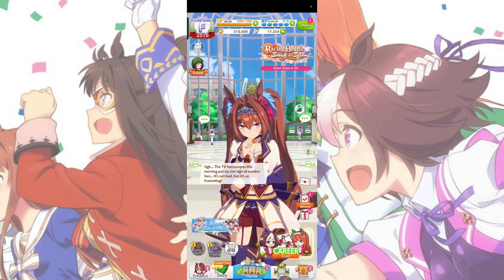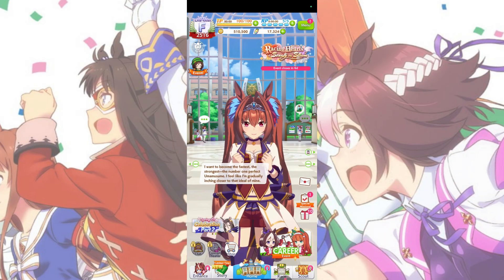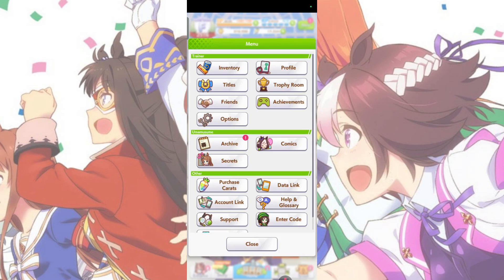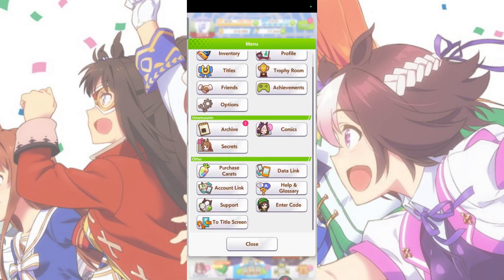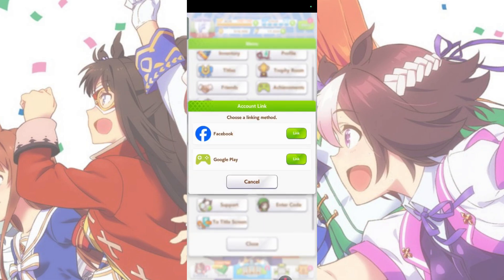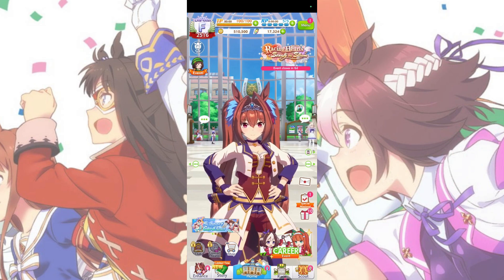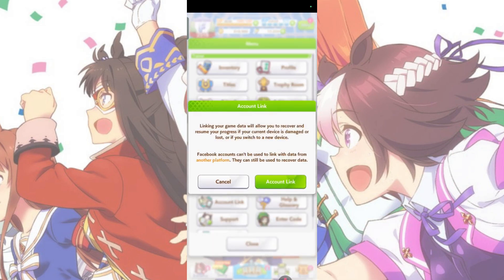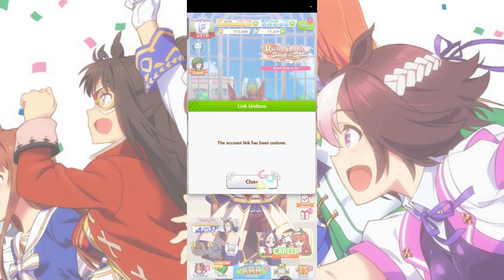How to Link or Unlink Account in Umamusume Pretty Derby (Google Play)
I will show you how to link your Umamusume Pretty Derby Account and also unlink it if you want.

First, get in the game and tap on the “Menu” up top. There are two options to choose from. If you choose “data link”. your carats won’t be transferred, so keep that in mind. To find your Player ID, tap on “Profile” tab. Then, copy the player ID here.

Now, the second option on the menu is “account link”. You can choose between linking your google play or facebook account. For iOS users, Facebook is preferred, but for this example, I will link google play. Select link, then tap on account link. Next, tap okay. Your account is now linked.

To unlink your account, all you have to do is come back to the “account link” tap and select google play or facebook, choose the unlink button and tap okay. Go through the same process until you can select “unlink Account”. Once that is done, your account will be unlinked.

Umamusume transfer data between devices

How to save Umamusume account with DMM

Unlink Umamusume account from Google Play

Umamusume account recovery lost transfer ID

Set up Umamusume data transfer password

Link Umamusume to Game Center iOS

What happens if I unlink Umamusume account

Umamusume reroll without losing main account

Umamusume clear data and start over